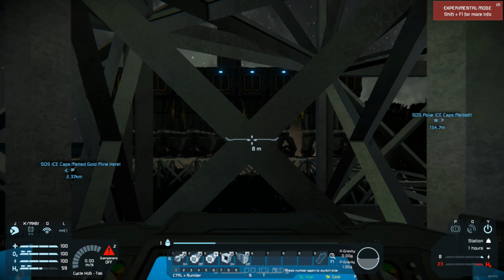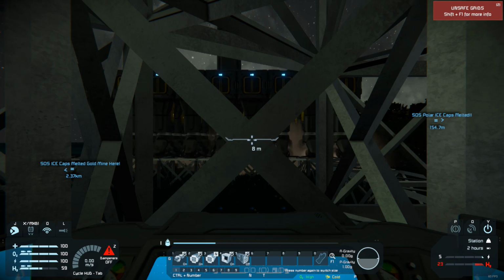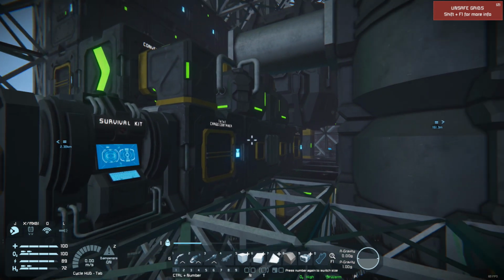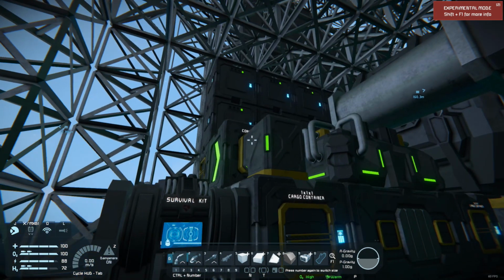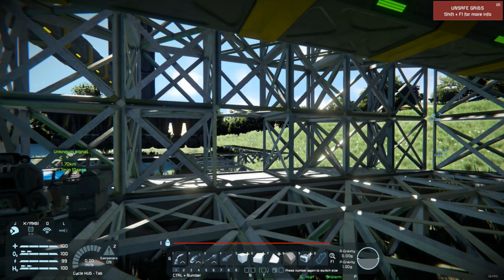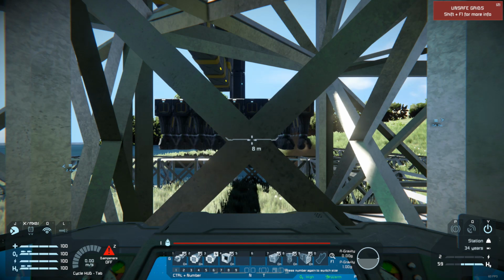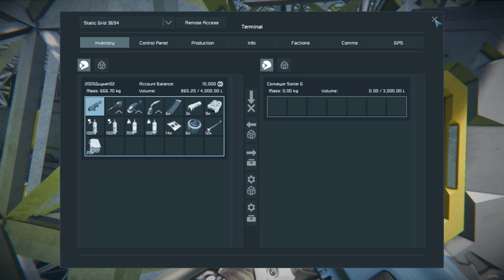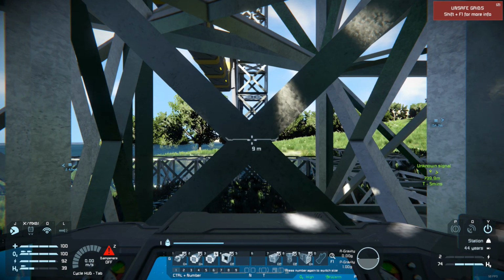Space Engineers Deluxe – Planetary Survival (Season 01 Episode 08) Problems on the Horizon!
Welcome to Space Engineers (Planetary Survival). Today we will be continuing during the Heat Wave in Space Engineers. It seems that the heatwave has also taken a toll on our game.

Mods:
Water Mod

All Background Music:
Track 1: SE OST by Karel Antonin

New Outro:

Intro: Survival Rated 18 – Updated Outro: 02 – Survival/RPG
Backgrounds used: lXFiNG and 4amLd3
Editing Software: PowerDirector 17 Ultimate